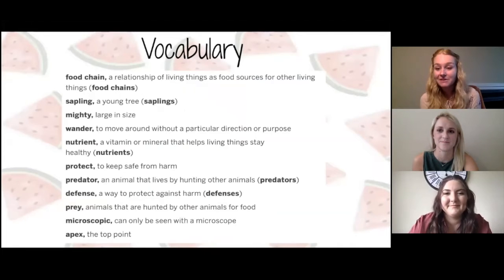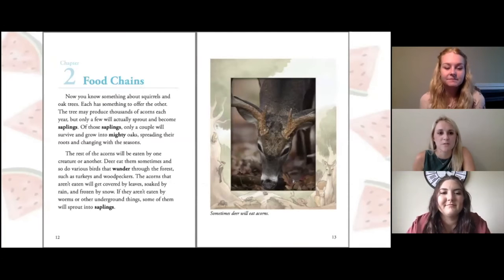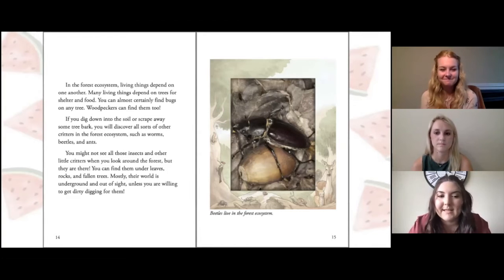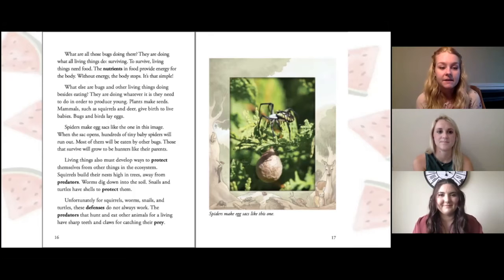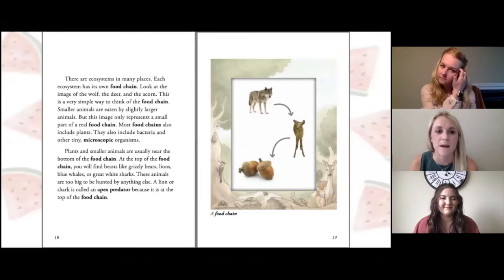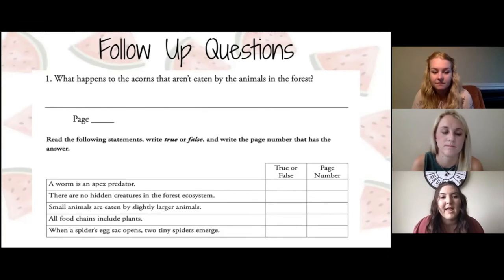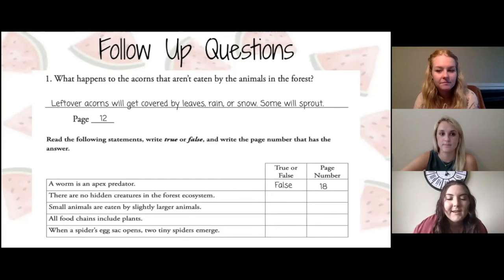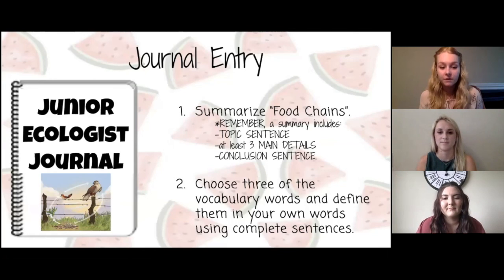[Read Aloud] Food Chains (Chapter 2) from 3rd Grade Ecology Unit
Our wonderful 3rd Grade team read about Food Chains from our CKLA Ecology Unit.